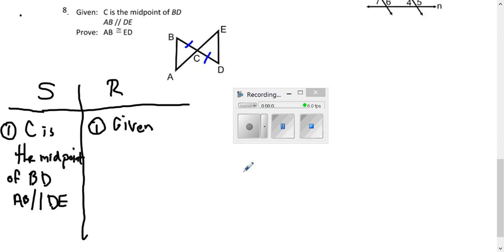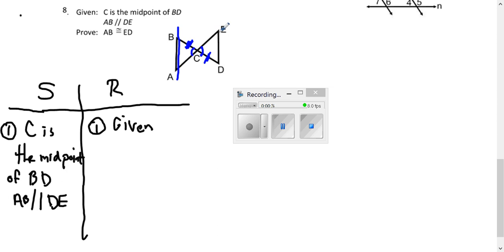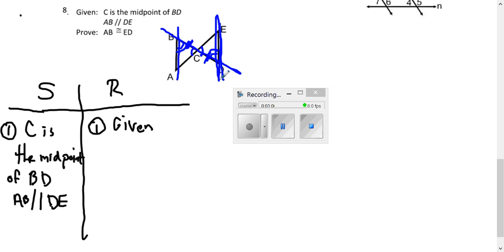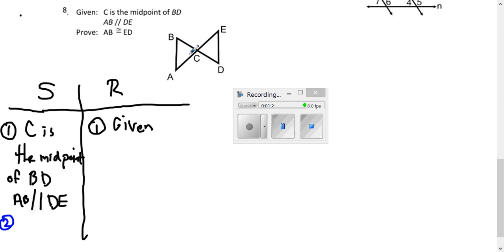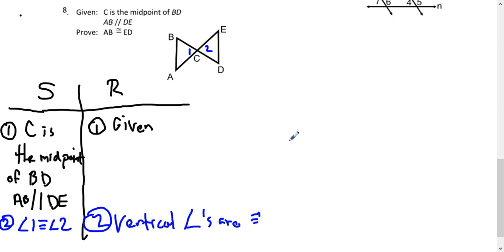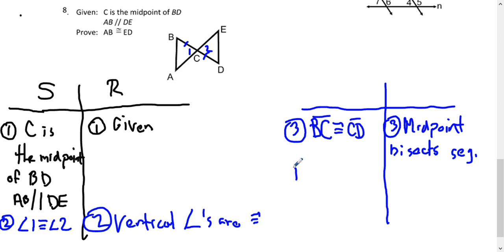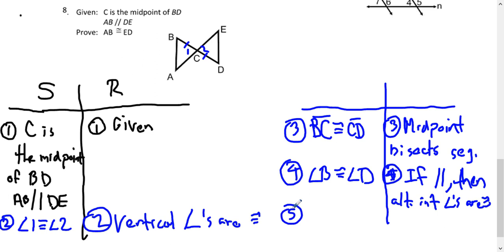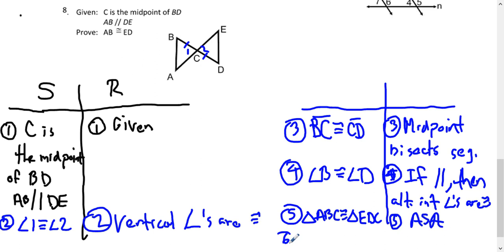PArt 6 Problem 8